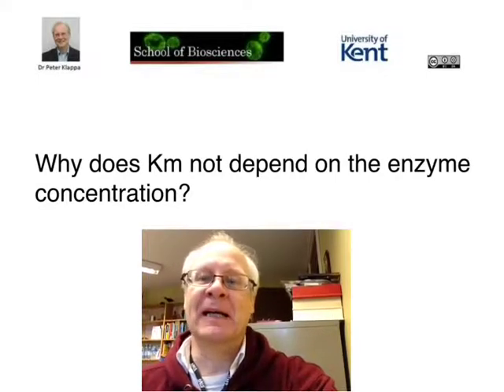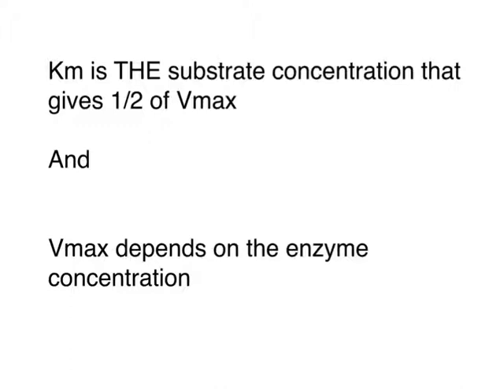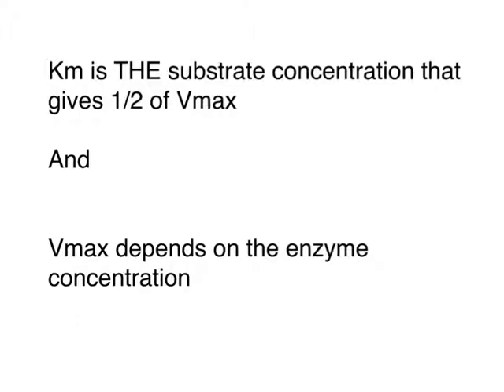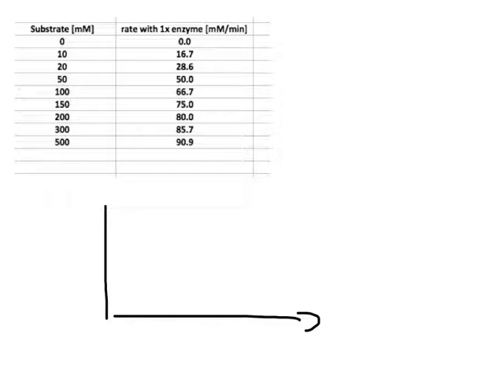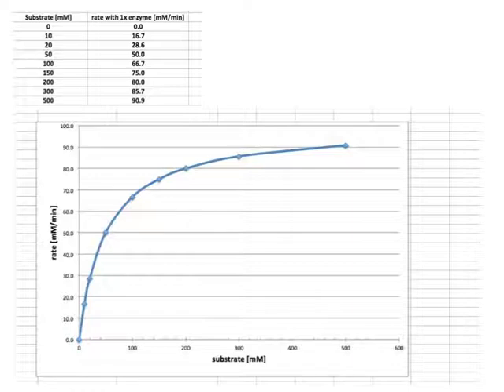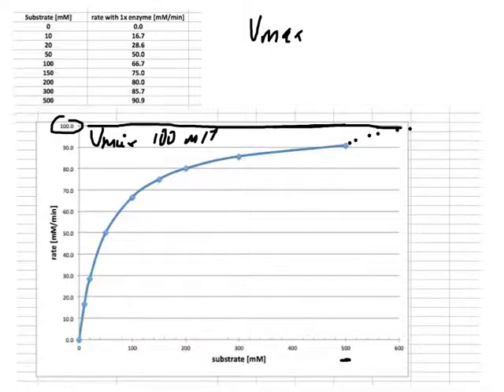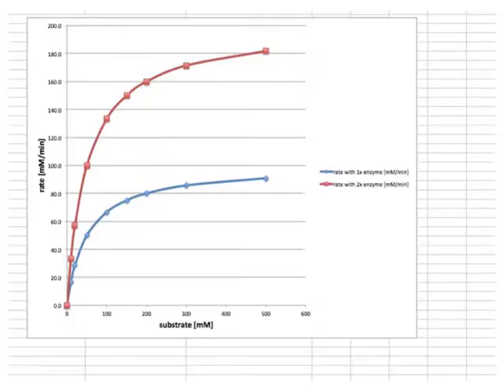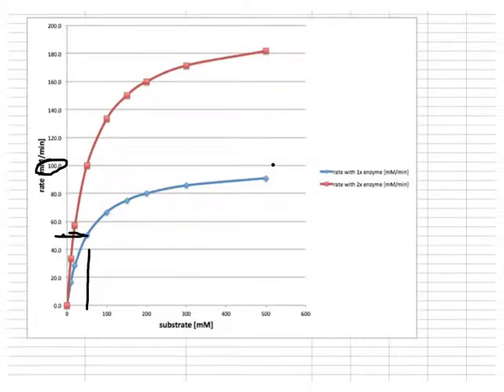Why Km does not change with the enzyme concentration